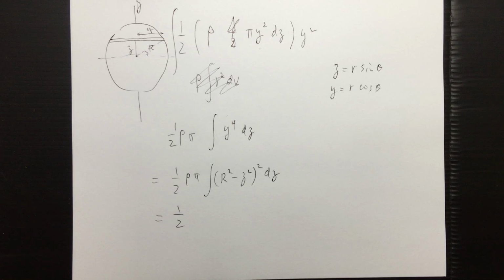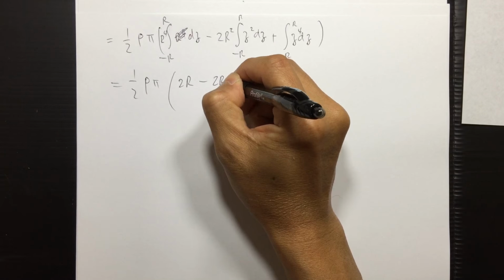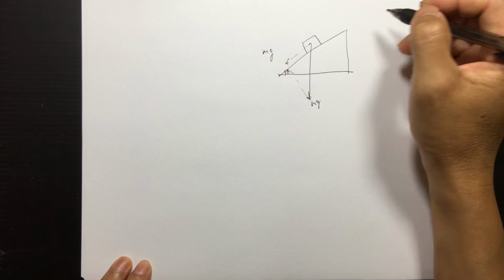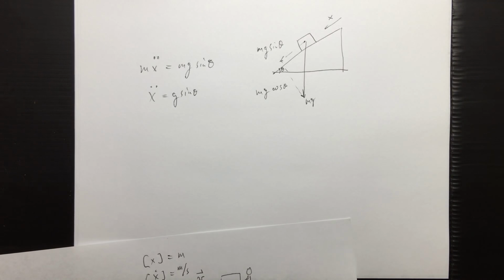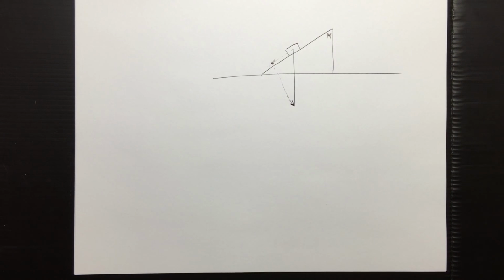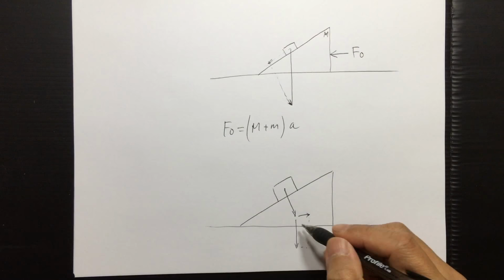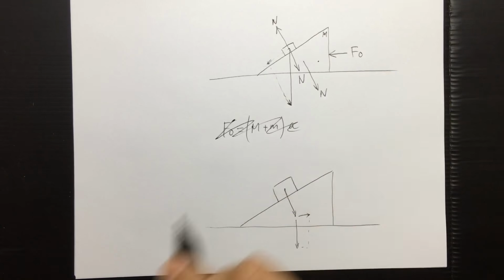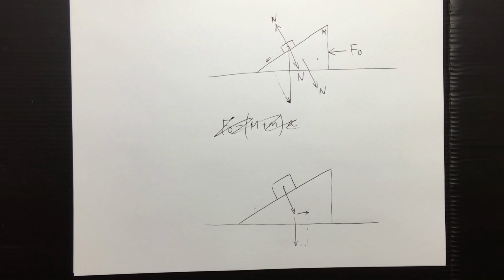Introduction to Physics 29 - physics exercises